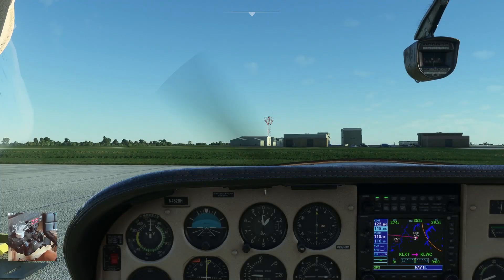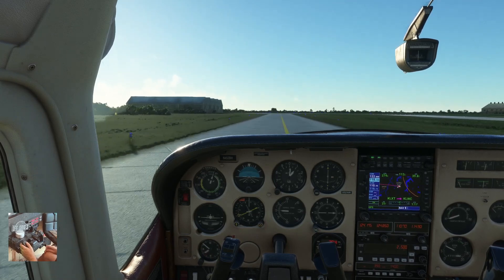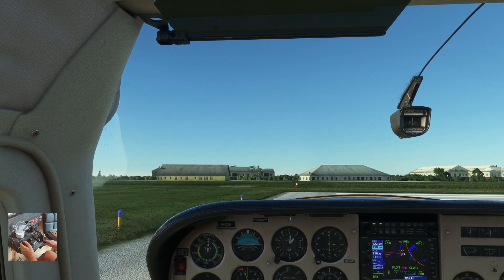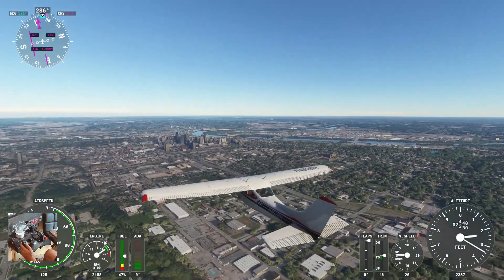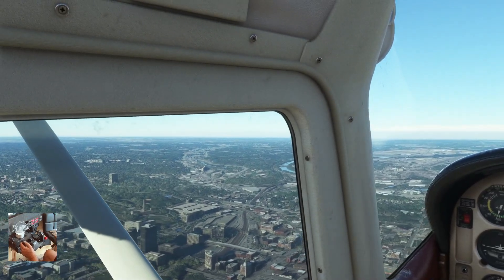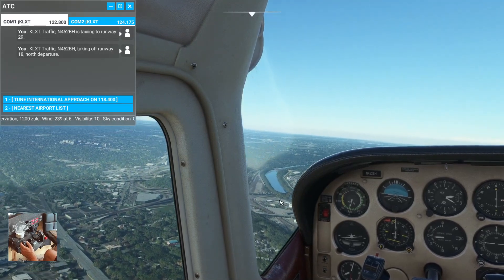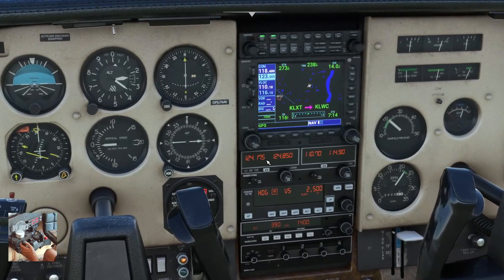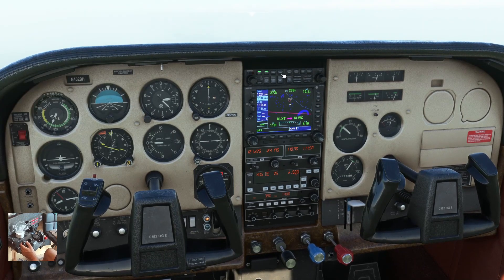FS2020 C182RG Flying Around KC